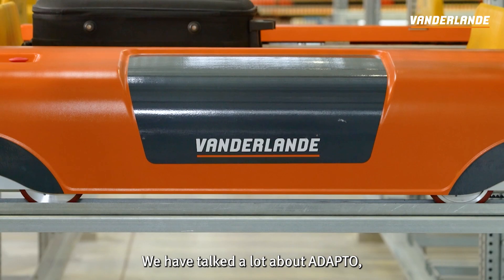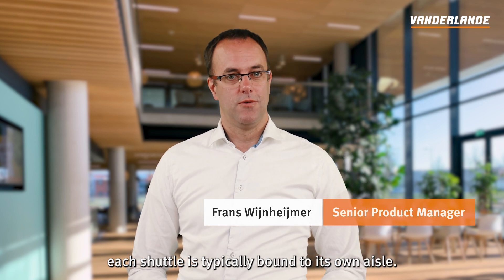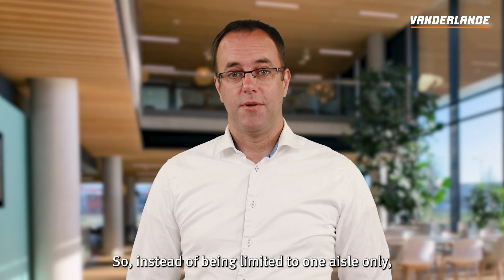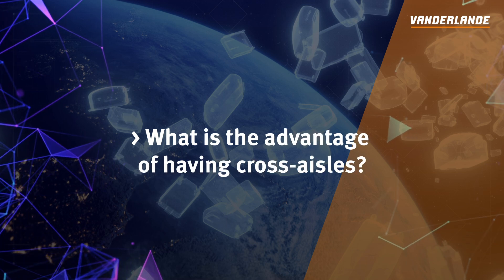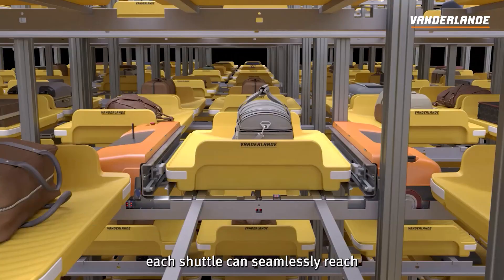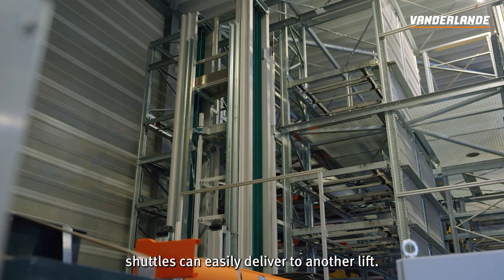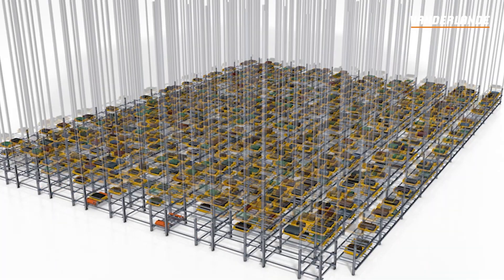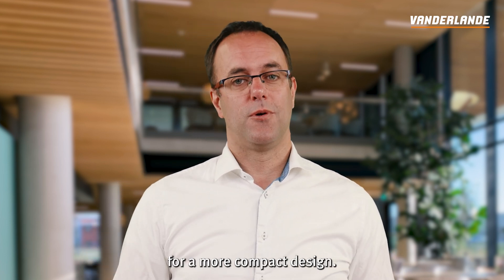Unpacking Insights: ADAPTO BAGSTORE Cross-aisle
In most shuttle-based storage systems, each shuttle is typically bound to its own aisle. What makes Vanderlande’s ADAPTO BAGSTORE unique, is that it uses a so-called ‘cross-aisle’.

In this episode of our Unpacking Insights video series, our expert Frans explains what a cross-aisle is, how it functions and what the advantages are.